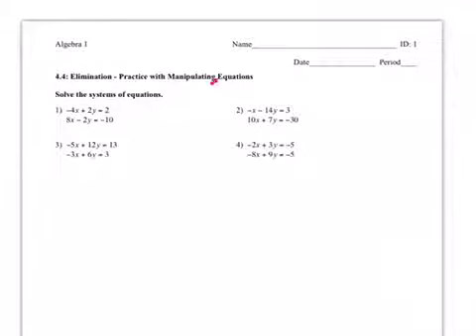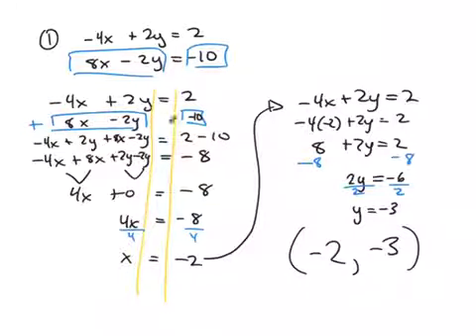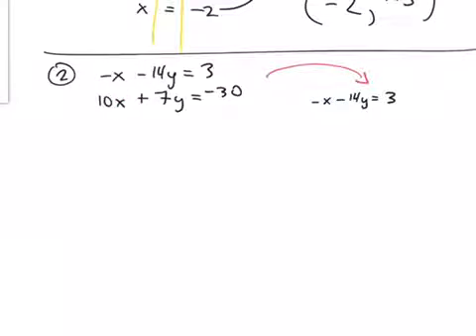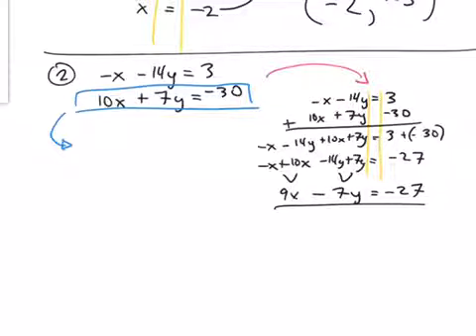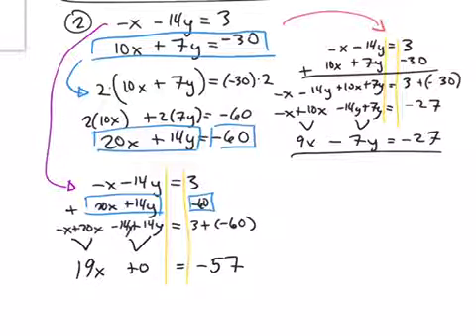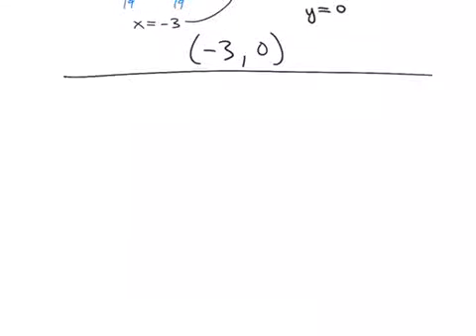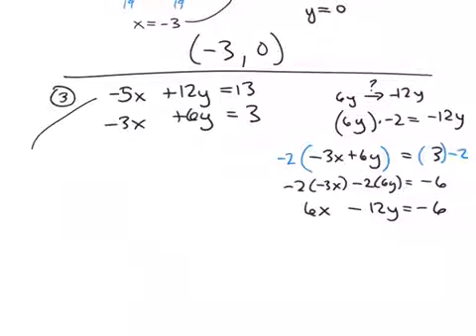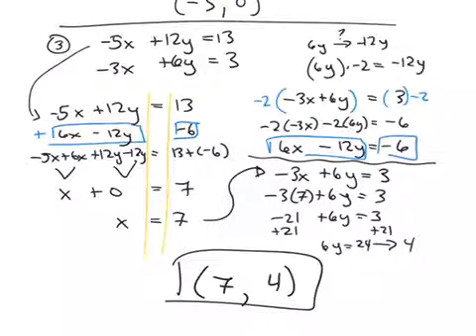4.4: Elimination - Practice Manipulating Equations